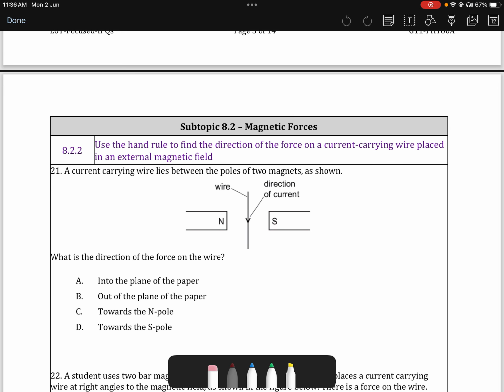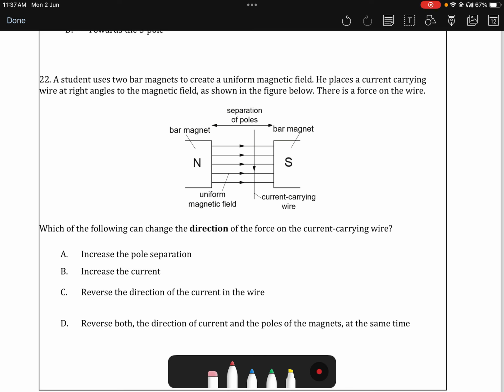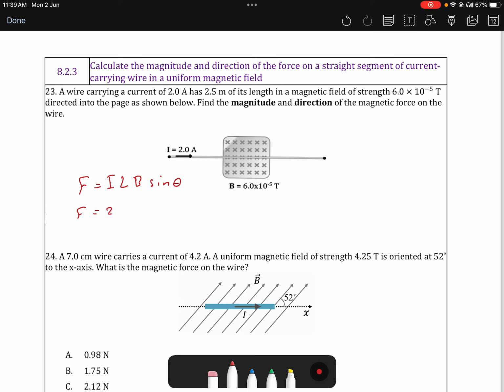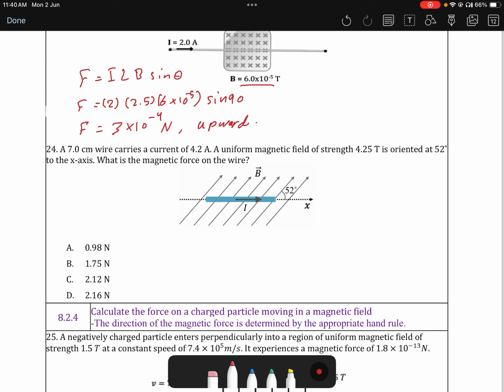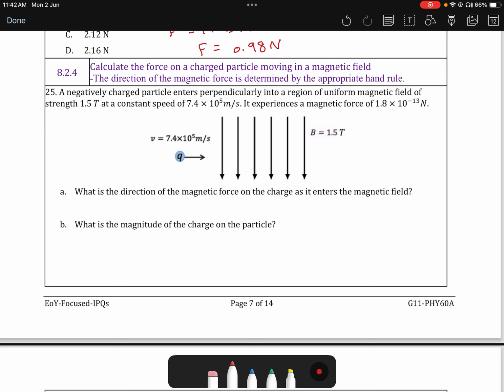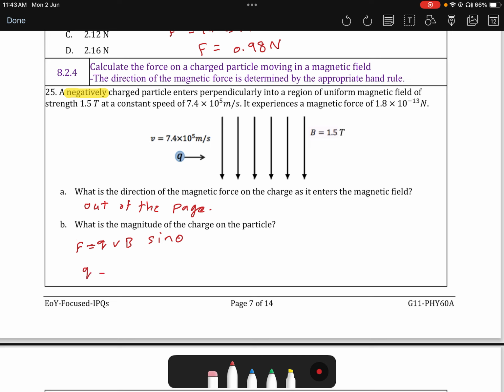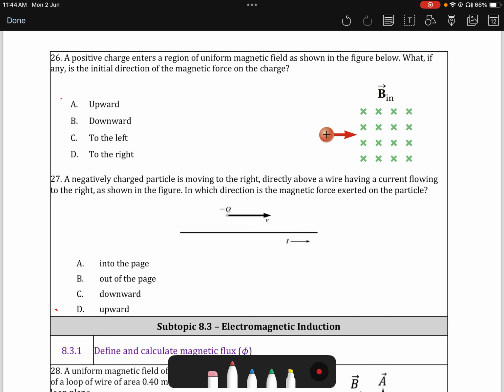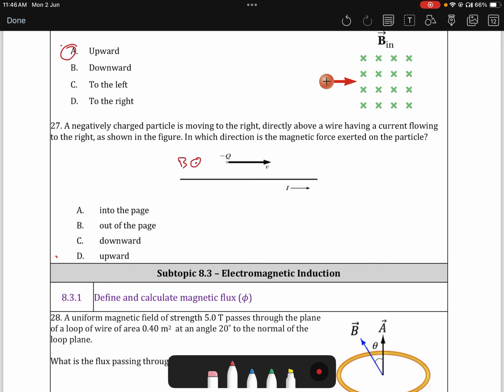G11 ASP Magnetic forces Focused IPQs 4